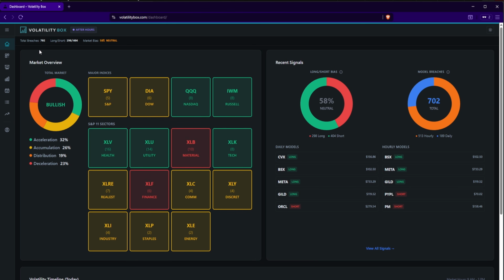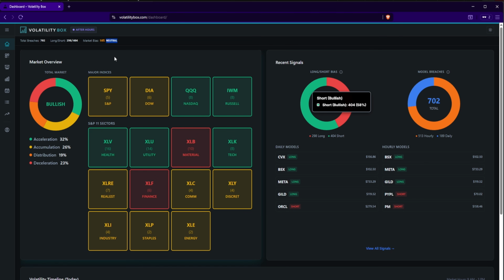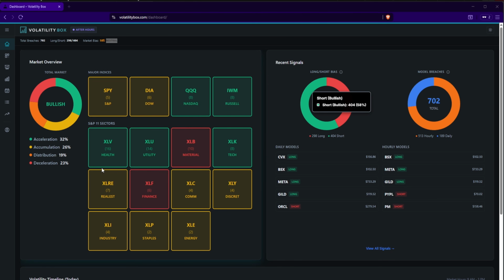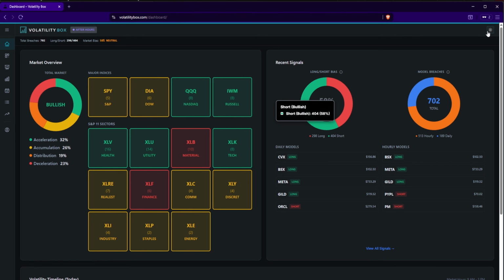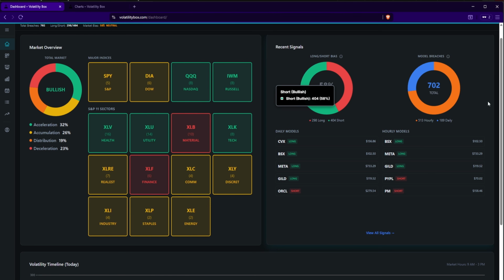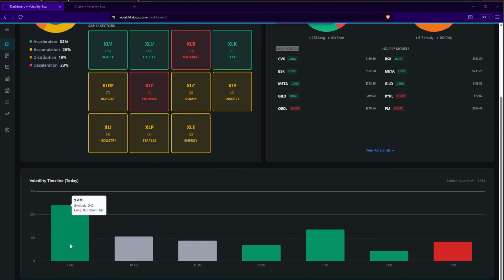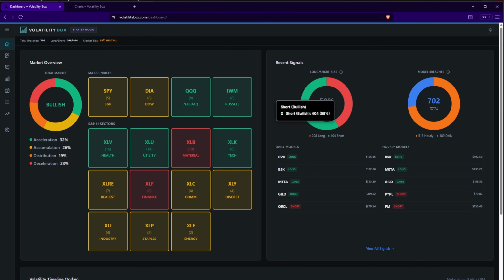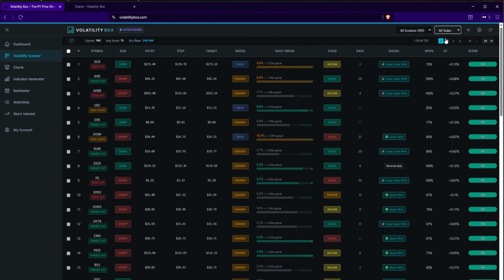How to Read Market Volatility Daily (Part 1)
In less than 8 minutes, I'll walk you through the Stock Volatility Box dashboard - your daily command center for reading market volatility and identifying which direction has the edge before you even look at individual setups.

What You'll Learn:
- How to read daily volatility levels (700 is average - here's what that means)
- Identify which markets and sectors have bullish vs bearish bias
- Use the volatility timeline to see who controlled each hour of trading
- Understand market stages: Acceleration vs Accumulation vs Distribution
- Get your trading bias dialed in before scanning individual stocks

⏱️ Here are video timestamps that might come in handy:

0:00 - Dashboard Overview
1:43 - Market Bias
2:42 - Sector Breakdown
5:26 - Volatility Timeline
7:00 - Summary